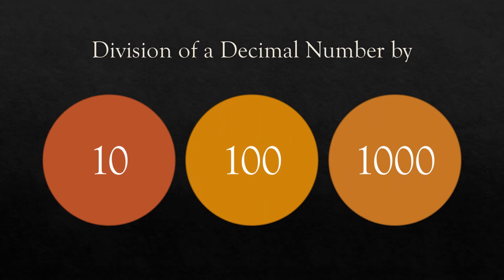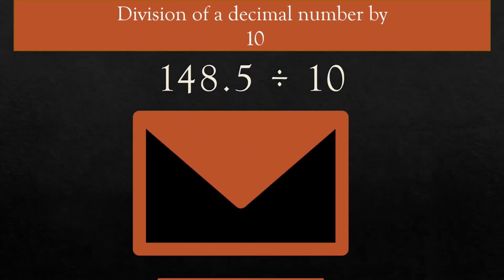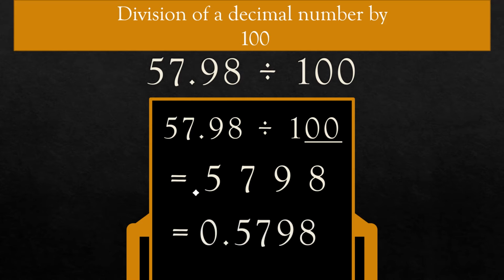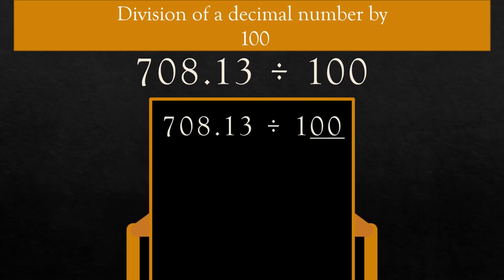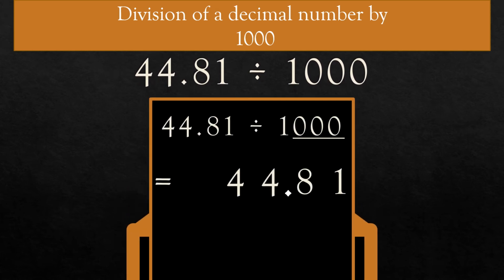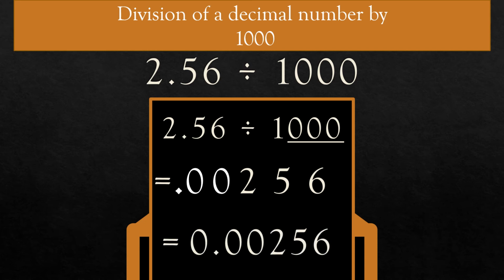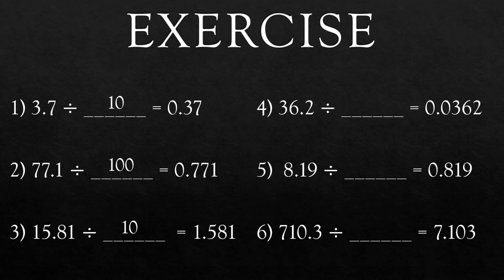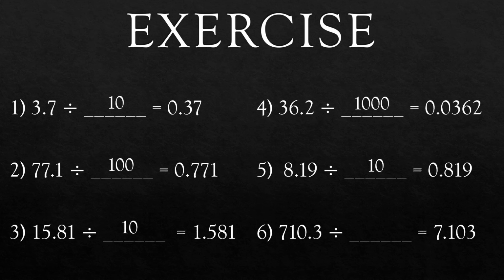Division of Decimal Numbers part 3 by Mrs. Kavita Modi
Class 5
Subject: Mathematics
Chapter 7, MULTIPLICATION AND DIVISION OF DECIMAL NUMBERS
Topic: Division of Decimals( part 3)